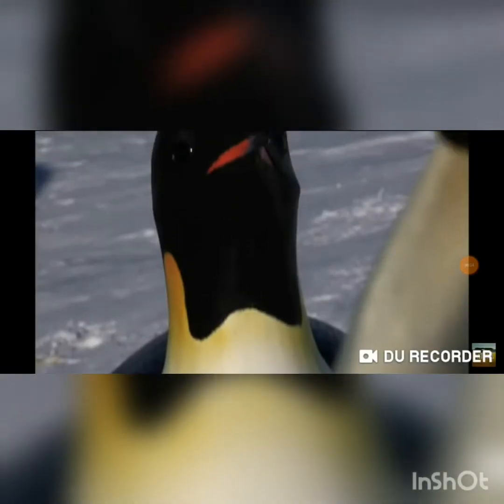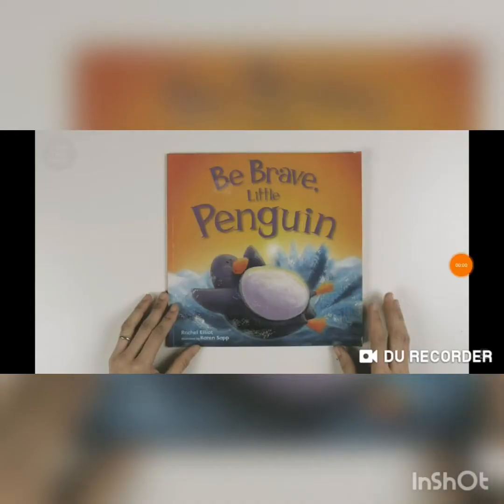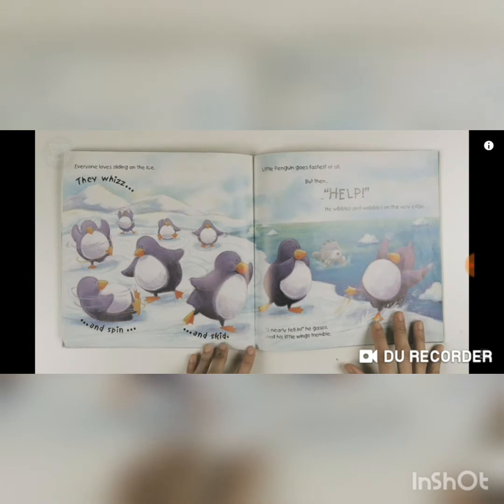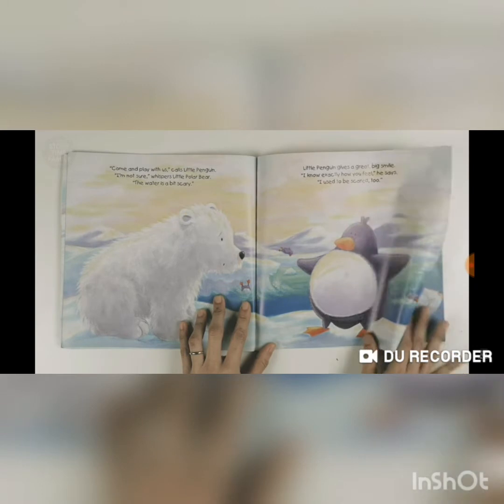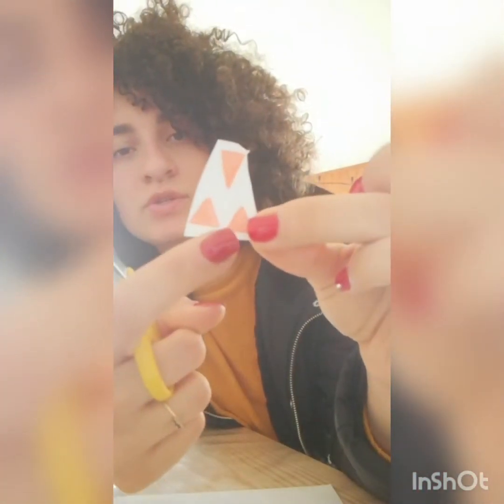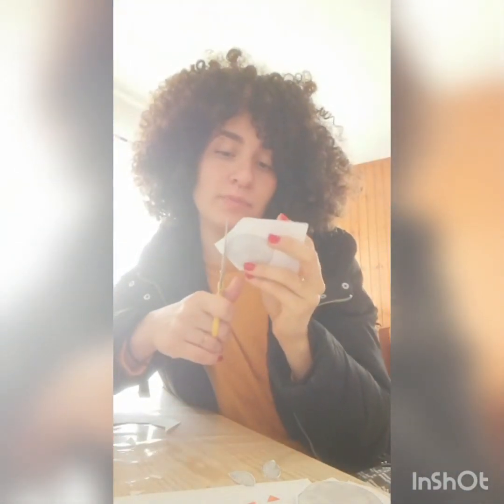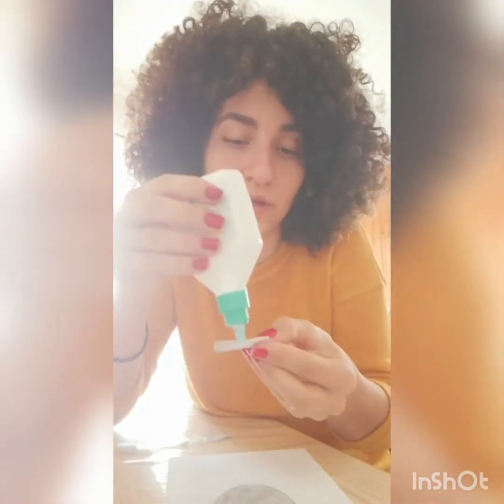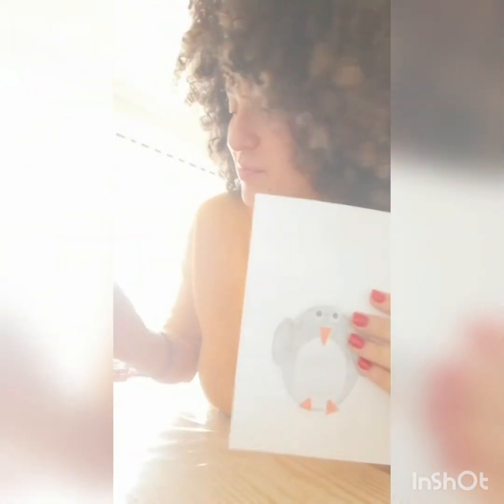Activity #1: Shape Penguin